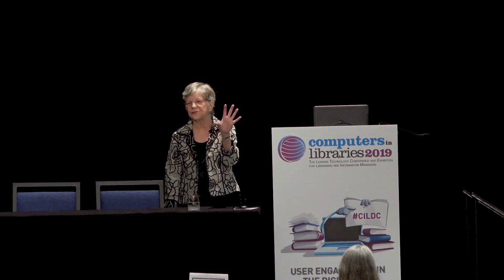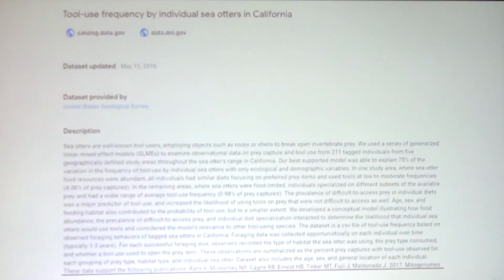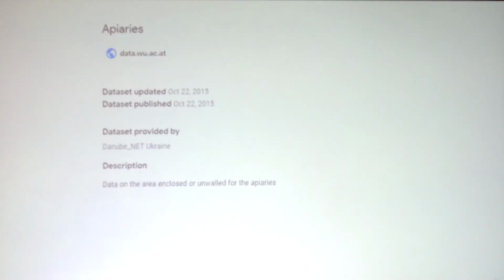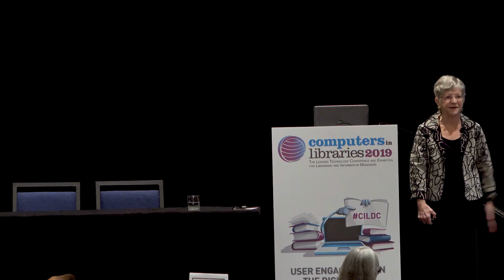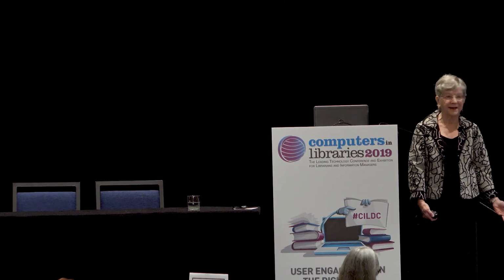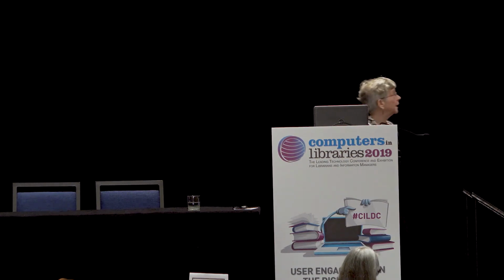How to Leverage Google's Dataset Search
Bates Information Services' Mary Ellen Bates discusses what Google Dataset Search can do for librarians in this clip from Computers in Libraries 2019.